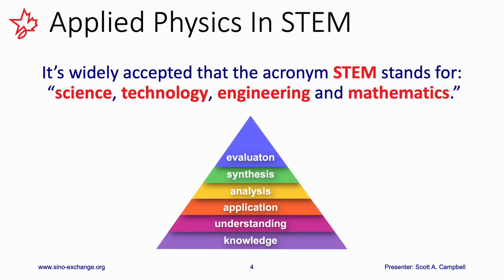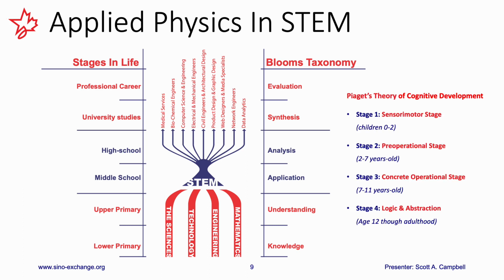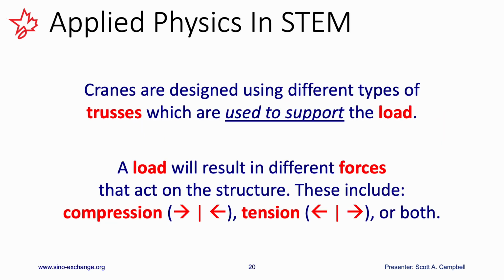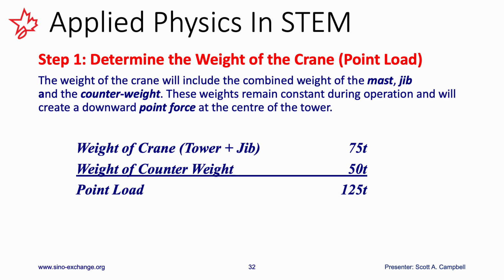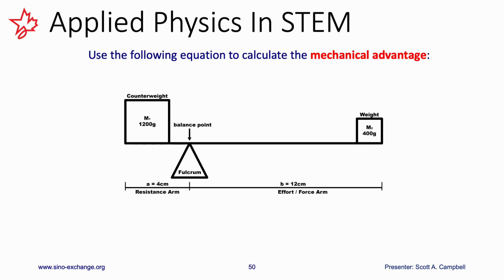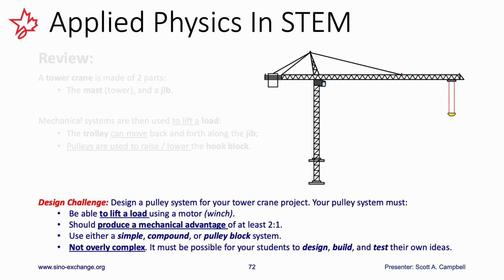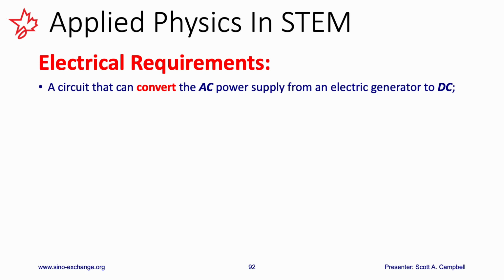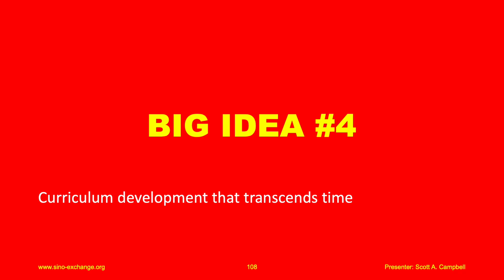Applied Physics in STEM 《STEM 中的应用物理学》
Project Based Learning (PBL) and Inquiry Based Learning (IBL) are essential to STEM education; however, these methodologies are only a means to an end and are not indicative of STEM education as a whole… Which is the real-world application of Science, Technology, Engineering, and Mathematics — and this means that we must aim at developing rigorous academic standards while creating authentic learning opportunities that will prepare our students for the new global economy… But that’s easier said than done!

基于项目的学习（PBL）和基于探究的学习（IBL）对 STEM 教育至关重要；然而，这些方法只是达到目的的手段，并不代表整个 STEM 教育……也就是科学、技术、工程和数学在现实世界中的应用–这意味着我们必须以制定严格的学术标准为目标，同时创造真实的学习机会，让我们的学生为新的全球经济做好准备……但说起来容易做起来难！

While both the PBL and IBL frameworks have their proponents and critics, a more in-depth analysis will begin to reveal that it isn’t the individual framework that is flawed, but the execution of a particular teaching methodology as a result of poorly designed projects or curricula. Therefore, in this presentation we will look at a single project, something that is very common, and show you how vastly different the final learning outcomes can be. To this end we will explore how to scaffold and guide your students through a process of inquiry to help ensure that your students can move beyond the project and start understanding and applying the rigorous academic concepts that will place math and science into a real-world context — and this is one of the guiding principles that’s at the heart of STEM education.

虽然 PBL 和 IBL 框架都有其支持者和批评者，但更深入的分析将开始揭示，有缺陷的并不是单个框架，而是由于项目或课程设计不当而导致的特定教学方法的执行。因此，在本讲座中，我们将以一个非常常见的项目为例，向大家展示最终的学习成果会有多么大的不同。为此，我们将探讨如何通过探究过程为学生提供支架和指导，以帮助确保学生能够超越项目，开始理解和应用严谨的学术概念，将数学和科学融入真实世界的背景中–这也是 STEM 教育的核心指导原则之一。

As such, this presentation will explore how vastly different the final learning outcomes can be when a process of Inquiry Based Learning has been used in both scenarios. Therefore, the entirety of this presentation will focus on conducting an in-depth comparative analysis of this one project as we explore and identify the reasons why there can be such a large discrepancy in the final learning outcomes and attainment…. Discover why one approach to PBL and IBL resulted in questionable learning outcomes while the other did not — and develop a better understanding of how that project was revised to produce the highest standards in teaching and learning possible… And then go on and use that knowledge to make similar revisions to your projects in the future.

因此，本讲座将探讨在这两种情况下使用探究式学习过程时，最终的学习成果会有多么大的不同。因此，本讲座的全部内容都将集中在对这一个项目进行深入的比较分析上，我们将探索并找出最终学习成果和成就出现如此巨大差异的原因….。发现为什么一种 PBL 和 IBL 方法会导致值得怀疑的学习成果，而另一种则不会–并更好地理解如何对该项目进行修订，以尽可能达到最高的教学标准……然后继续利用这些知识，在未来对您的项目进行类似的修订。